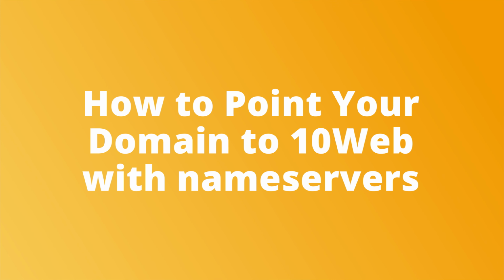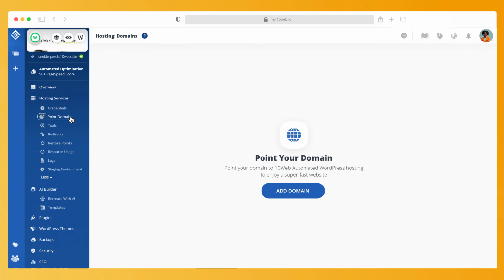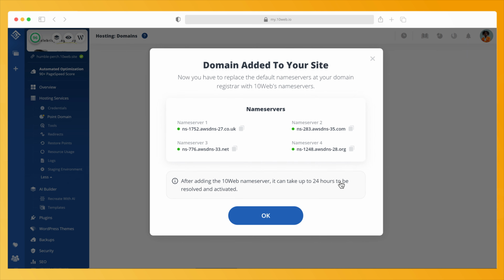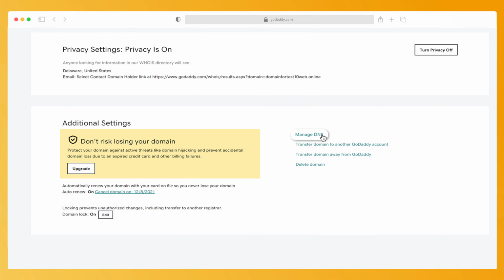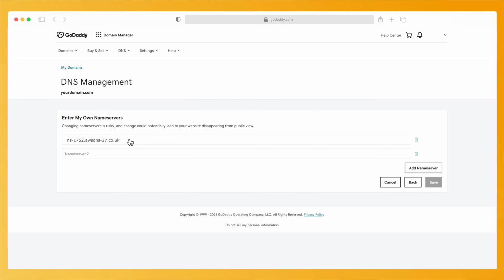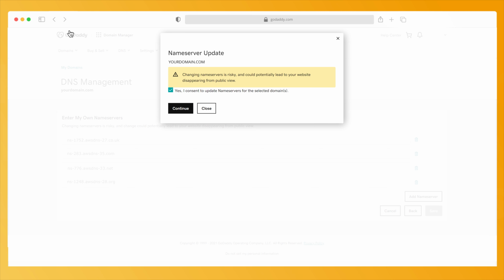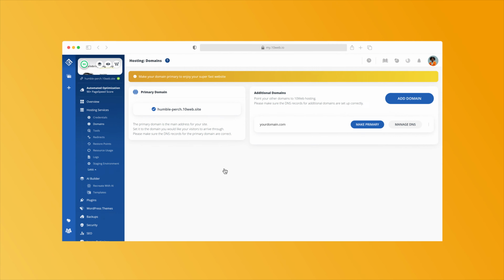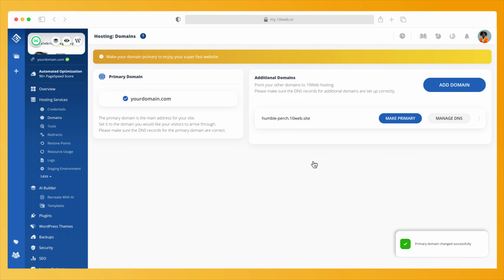How to Point Your Domain to 10Web with Nameservers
➡️ Click the link below to test out 10Web's Automated WP Platform for free

Once you've purchased a domain name, the next step is connecting it to your website: Essentially, pointing your domain to your hosting providers is how your website becomes recognizable by its URL, its "address." With 10Web, the process of pointing your domain with nameservers is smooth and quick.

Following the step-by-step instructions in this video, you can point your domain to 10Web in just a few minutes. All it takes is copying your nameservers from your 10Web dashboard, pasting them into the designated field in your domain registrar's website, and waiting for a few hours (depending on the registrar, it may take up to 24 hours for the domain to be pointed).

Check out our Help Center article if you prefer text to video: shorturl.at/qDT07

Looking to learn more about choosing and buying a successful domain? Read our in-depth article on that topic

If you're looking for other more entertaining videos and interviews related to WordPress and growing your online presence, we have just what you need:

Here's our comprehensive guide to speeding up your WordPress website. In this video, we explain just why decreasing load time is so crucial and demonstrate how we've automated the process of speed optimization:

What's the next step after you point your domain to 10Web? It's probably generating an SSL certificate to secure the data transfer between your website and its visitors. Watch this video to find out how to do that in 10Web dashboard:

The mission of our channel is to help agencies thrive by providing the best tutorials and most useful tools of the WordPress world. 👌 This tutorial will help you learn how to point your domain with nameservers on 10Web. 😊

Were you able to figure out how to point your domain with nameservers successfully or did you run into any issues? Are there any additional tutorials you'd be curious to see on our channel?